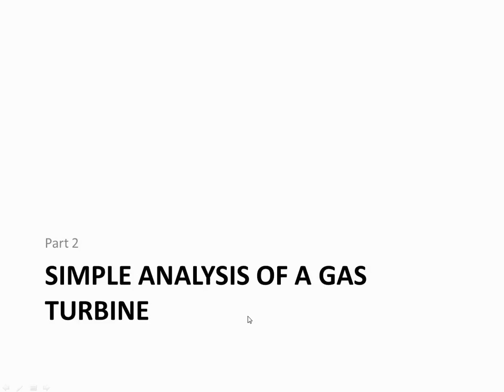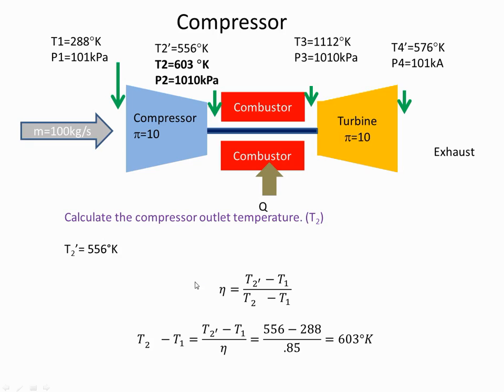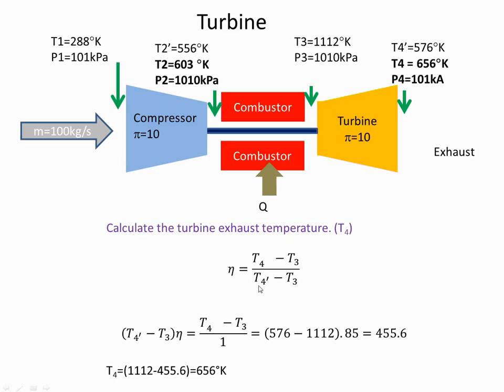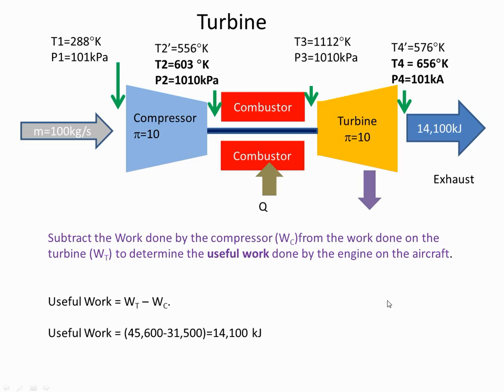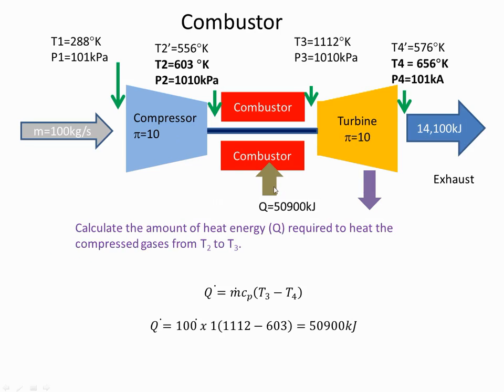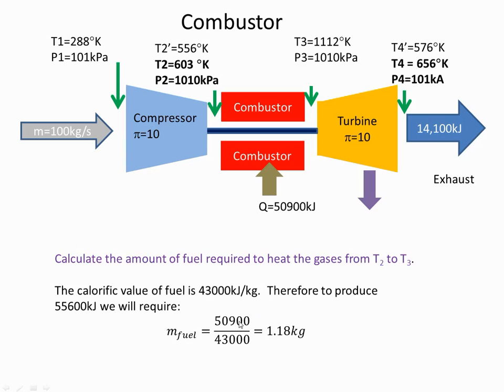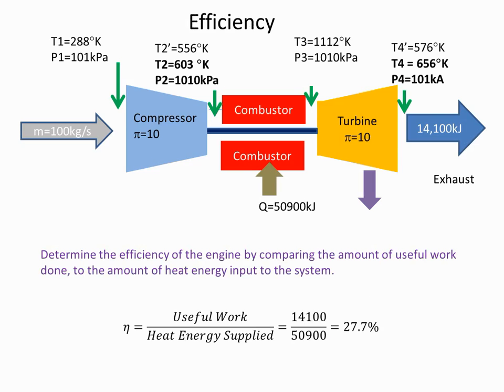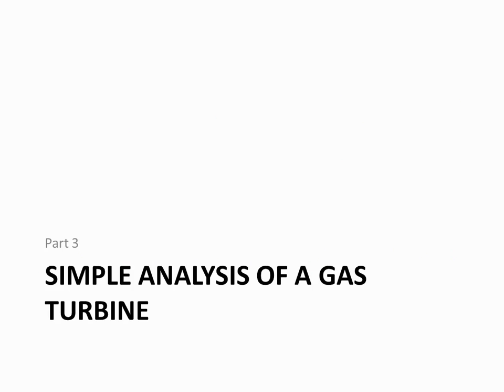Ideal Jet Analysis Part 2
Part 2 of a simple thermodynamic analysis of a Turbojet engine.